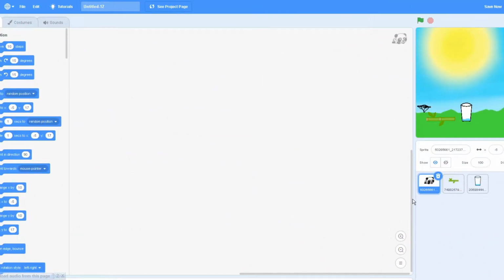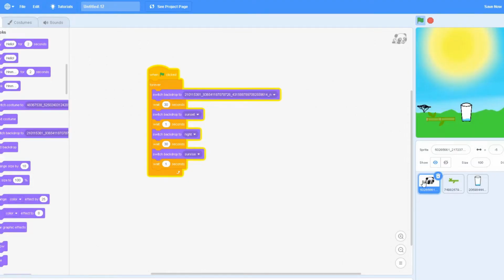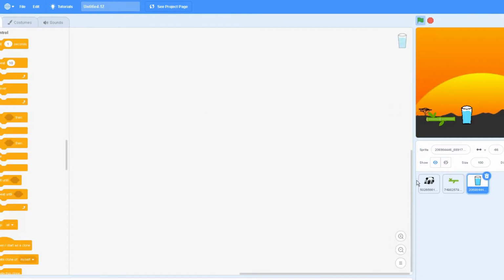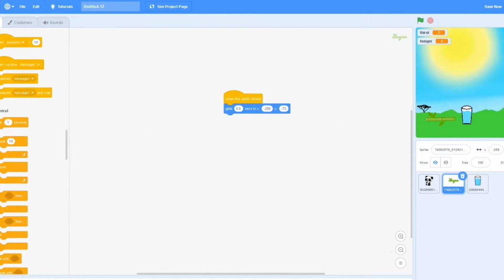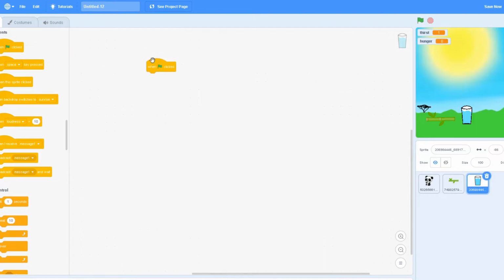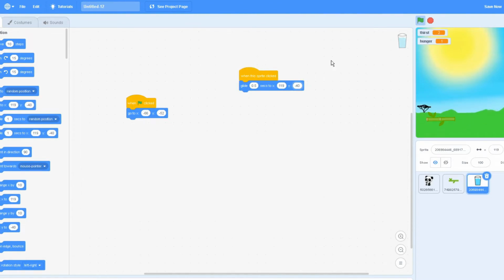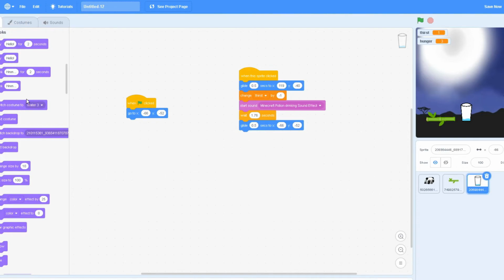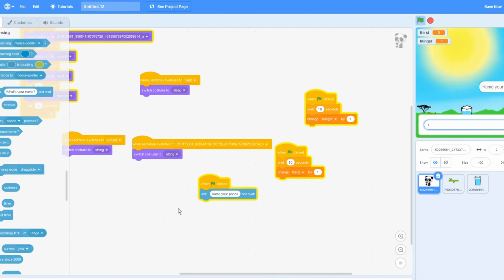How to make a digital pet game on scratch